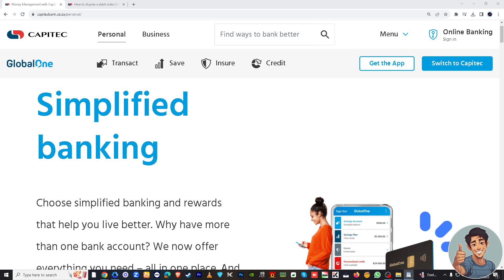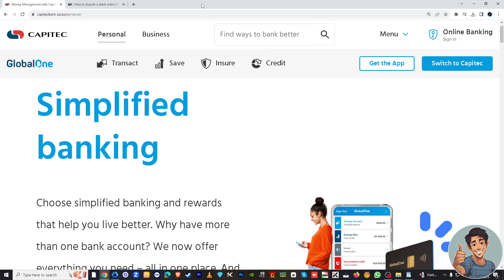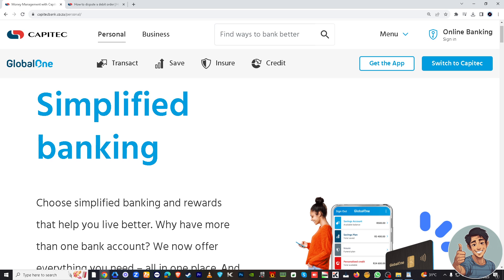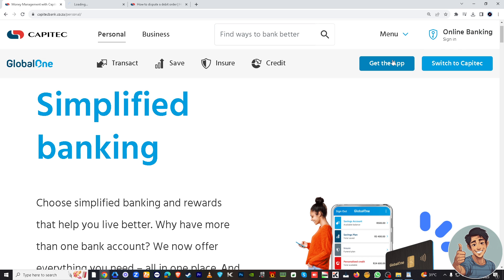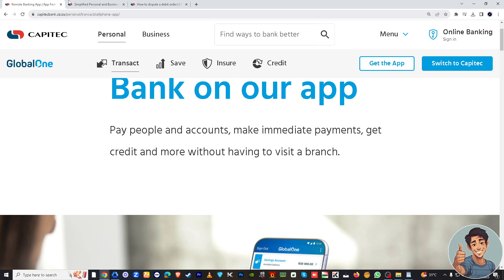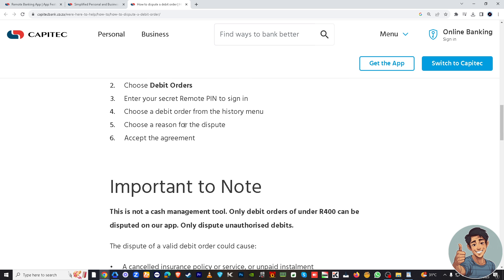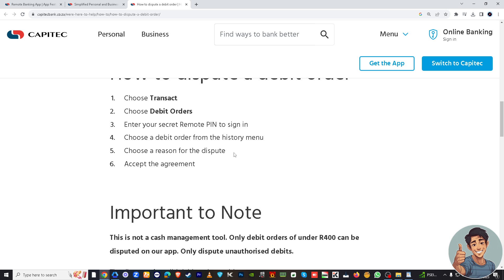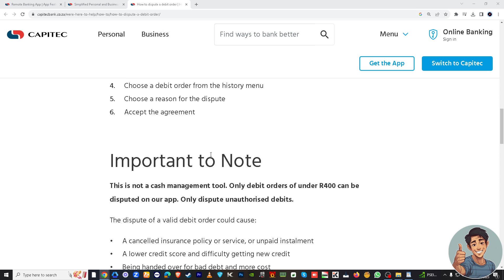How to Cancel Debit Order on Capitec App (Quick & Easy)